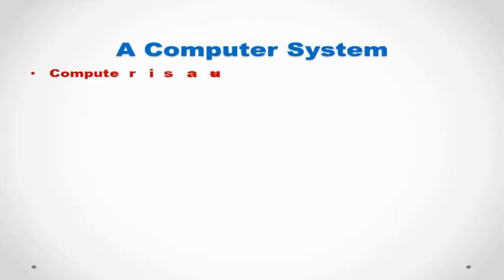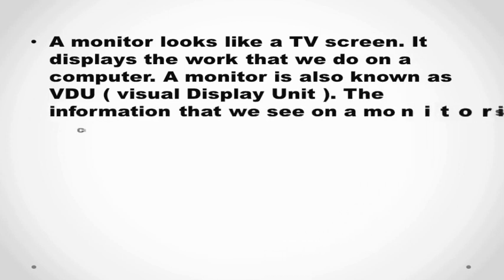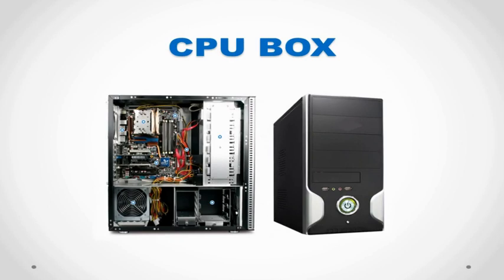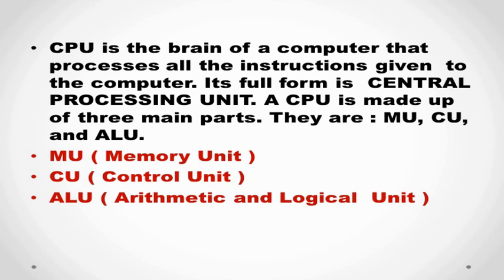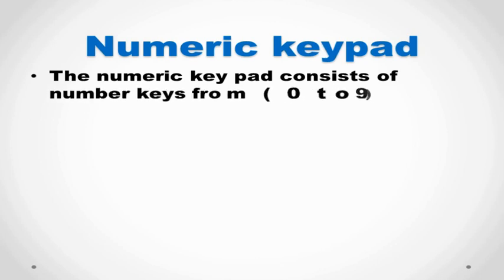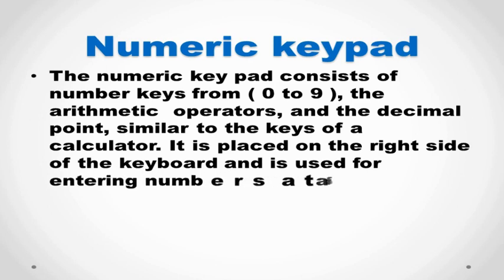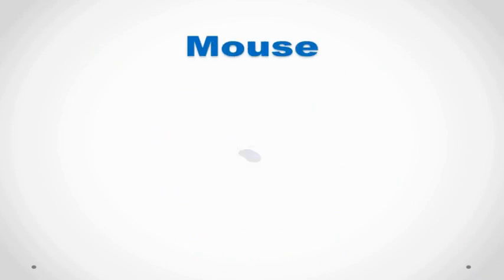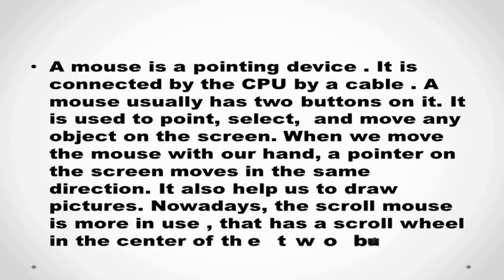Class III Kuldeep Computer Part I